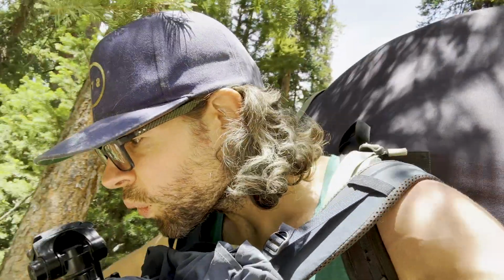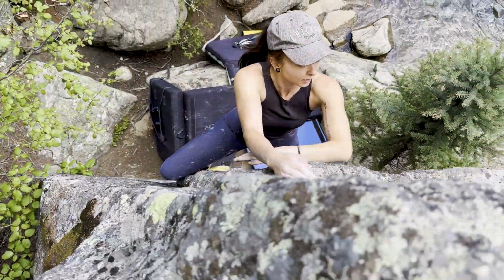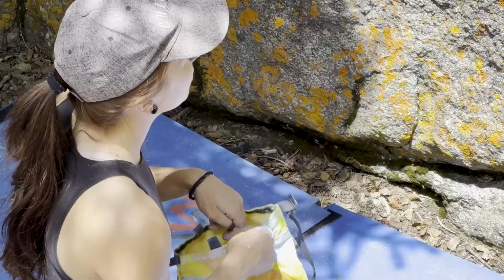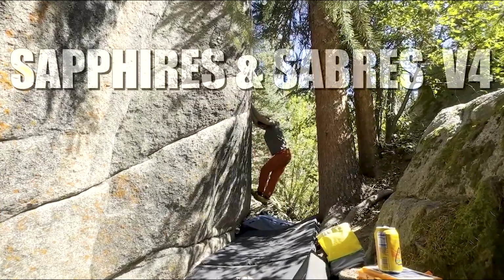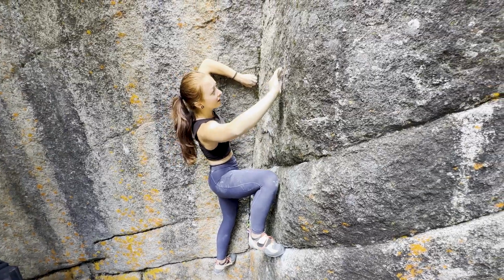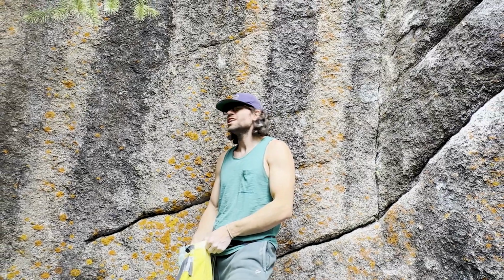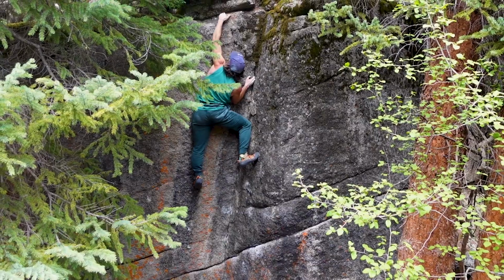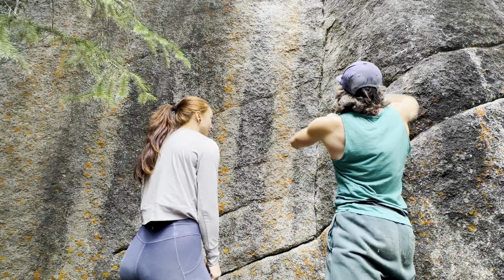Climbing Grades: A Theory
Grades don't seem to always make sense on the surface... but what if we dig a little deeper? Bouldering in Independence Pass, CO with Caroline (Rach, Rogi and Dempsen in attendance).

I also snowboard and slackline and do some other stuff, so maybe sub or maybe not depending on if you are just into climbing.